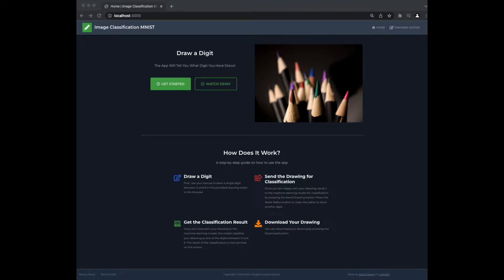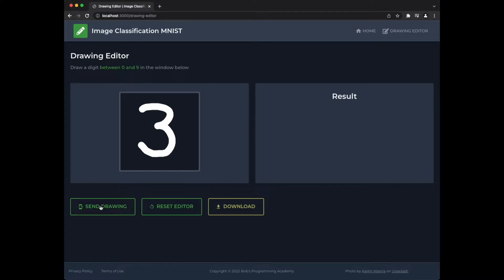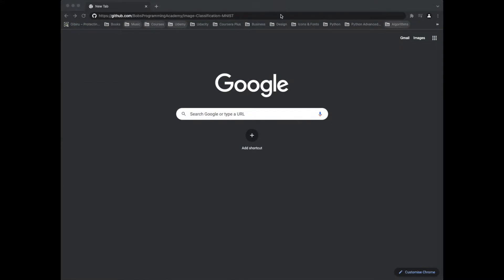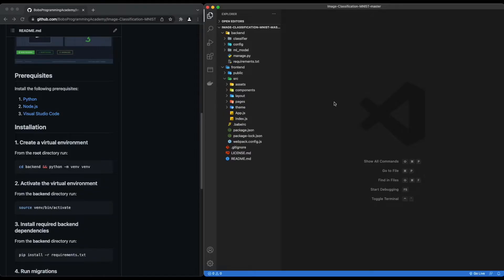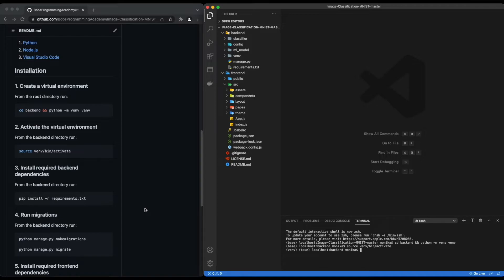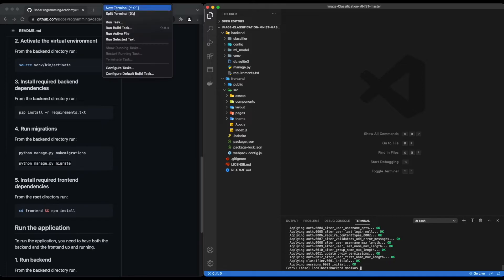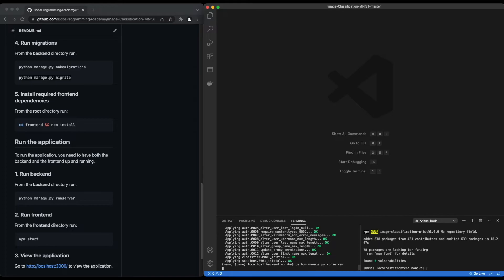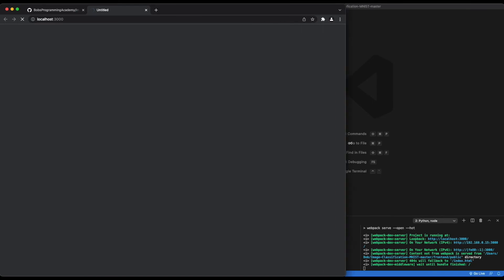Machine Learning Web App Project | TensorFlow Model | Django & React | Free Download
In this video, we present an image classification app built using Django, React, and Material UI. The app uses a machine learning model built in TensorFlow and trained on the MNIST dataset to recognize handwritten digits. The MNIST is a dataset of handwritten digits commonly used to train various image processing systems.